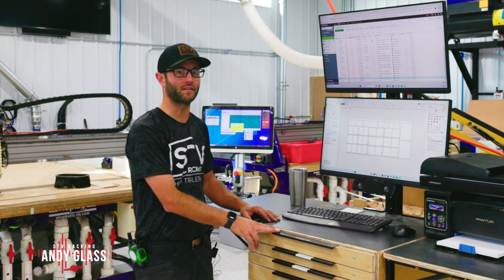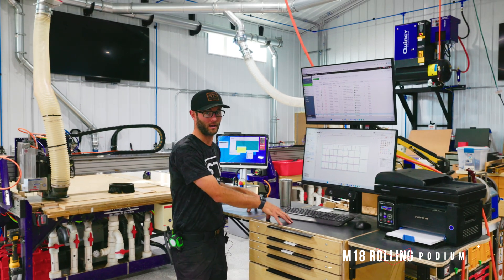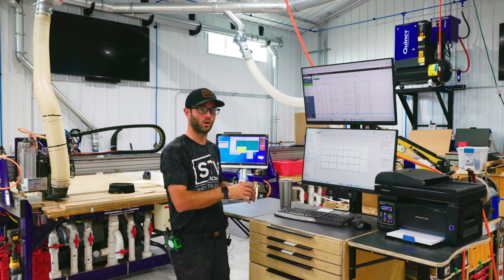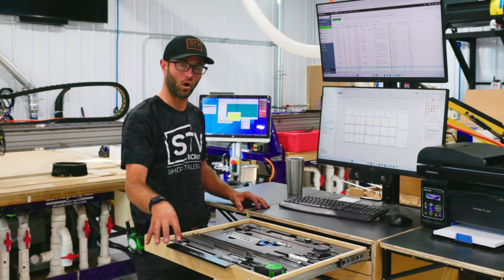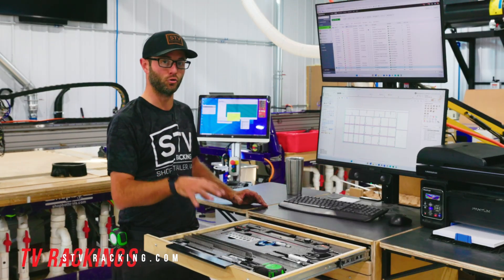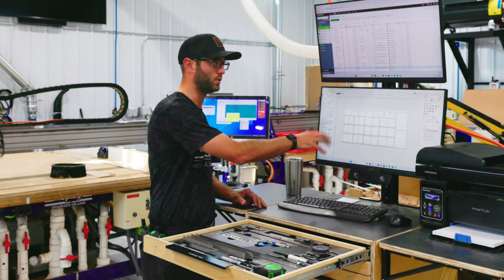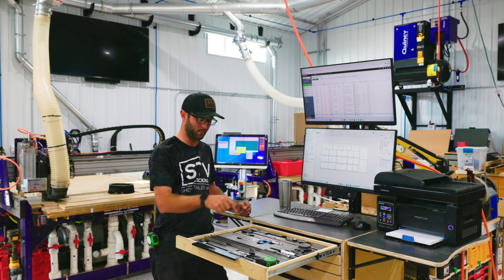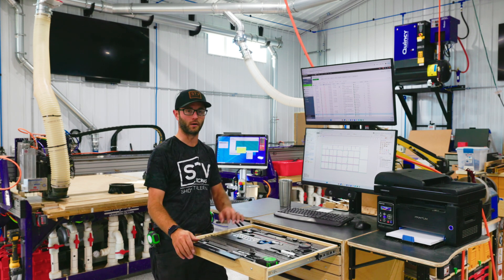HDPE Drawer Insert | So Organized!!! | LEAN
The podium build is not released yet. It will be linked below when it is ready.

The PRS5 Alpha ATC is the affordable CNC solution that is destined to become the production powerhouse of your shop. The Automatic Tool Changer (ATC) shortens production time by automatically changing cutters between tool paths, eliminating the need for the CNC operator to change and zero tools individually.

ShopBot’s PRS5 Alpha models feature a closed-loop motor system, using sensors and real-time feedback control to accurately adjust its operation. With its precise movement and performance, the PRS5 Alpha ATC provides full-production performance when cutting, 3D carving, drilling, or machining a variety of materials—including wood, plastic, high density foam and aluminum.

The table of the PRS5 is a streamlined, modular design that emphasizes stability and accessibility. Table sides and rails are level with the tool bed so materials can be loaded and unloaded easily. All PRS5 gantry tools are available with 8”, 14” or 26” of Z travel. Table sizes are available from 48” – 192” and gantry beam widths are from 32” – 108”. Custom table sizes, accessories and add-ons are available, including metric bits and collets.